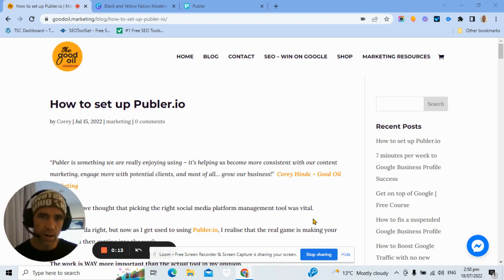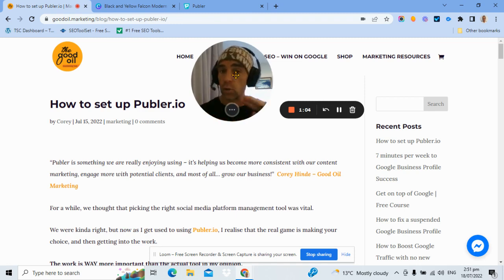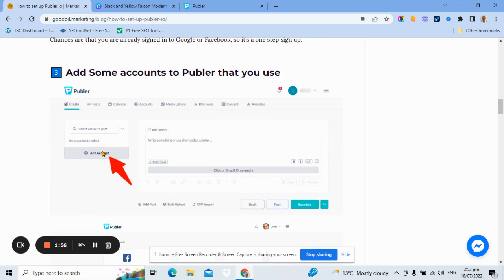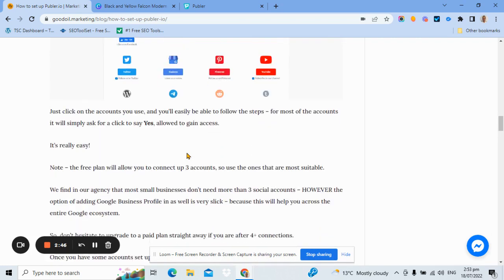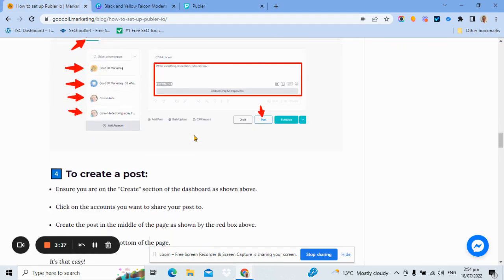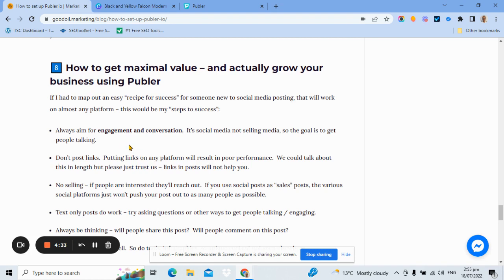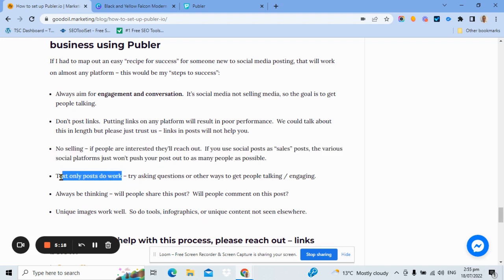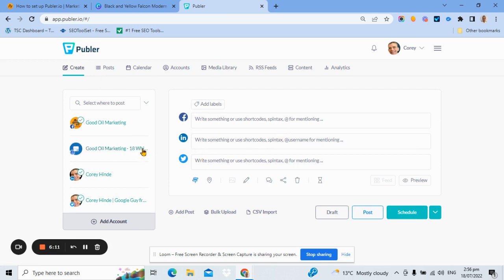How to set up Publer.io (Publer - social media management tool)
Social media management tools can help you get better marketing results from your efforts, and save you time.

We are loving Publer in our business and now recommending it to our clients as well.  It's SO easy to set up, super easy to use, AND has a very generous free plan as well.

IMPORTANT:  Don't overthink this... just sign up, attach your most popular social accounts, and get busy doing the important stuff.. posting and connecting with people.